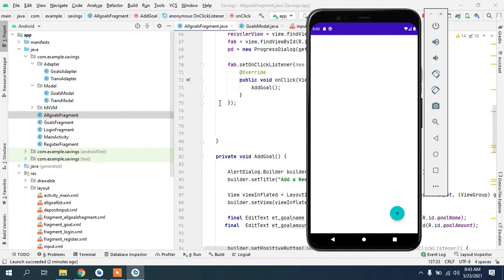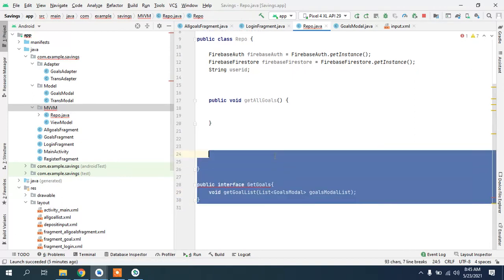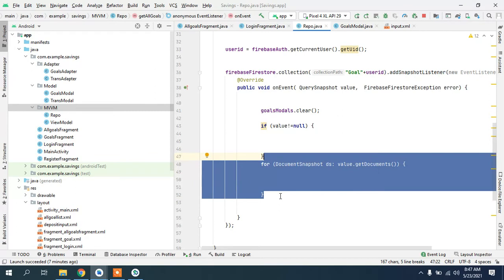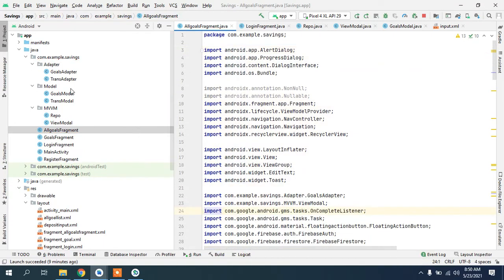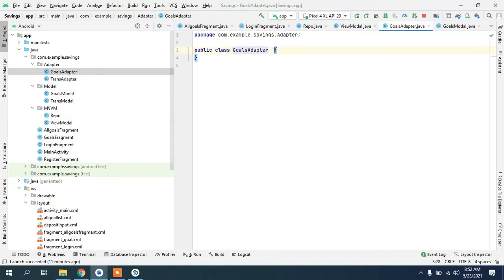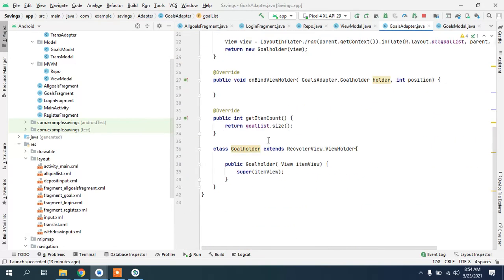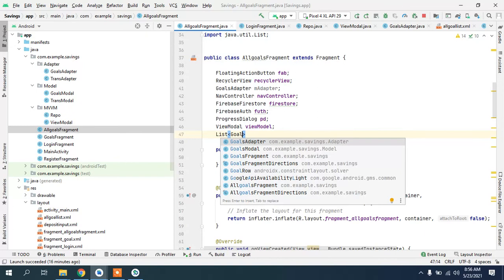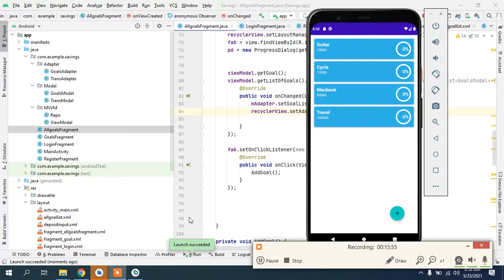5. Displaying Goals - SavingsApp | Firestore | MVVM | JAVA